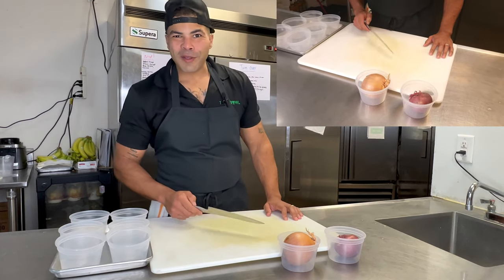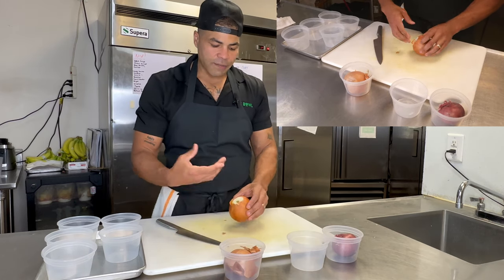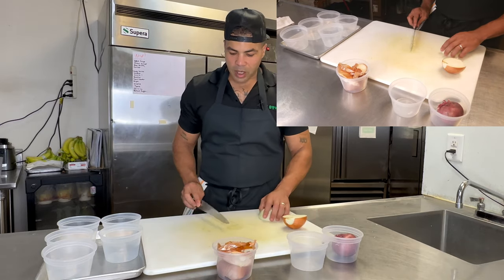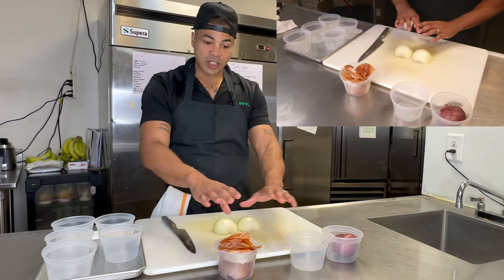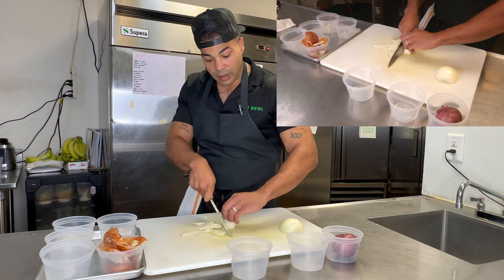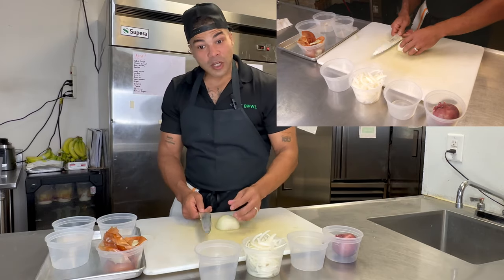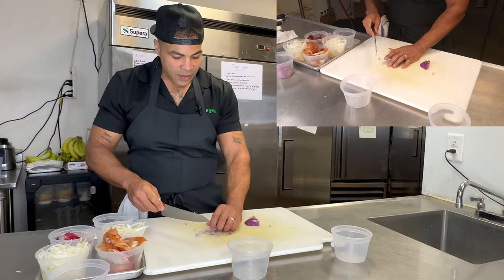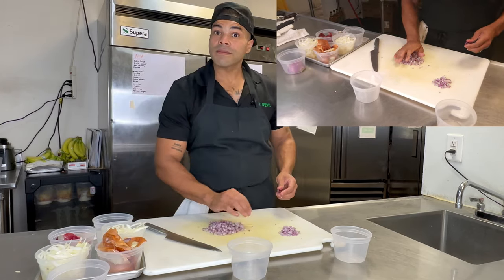Onion Cuts And Techniques | Home Edition